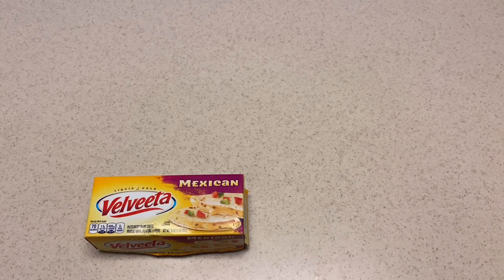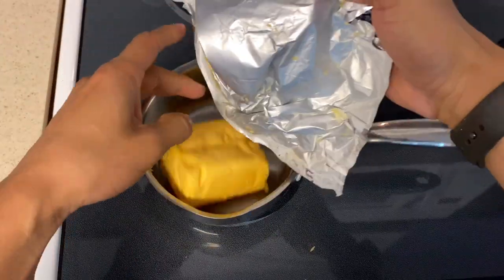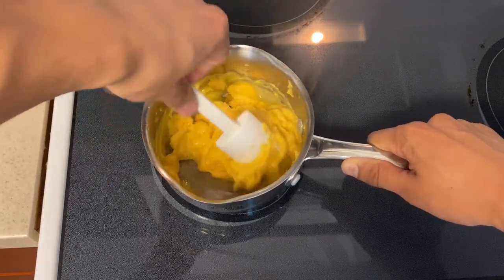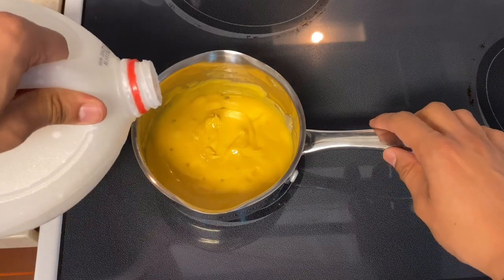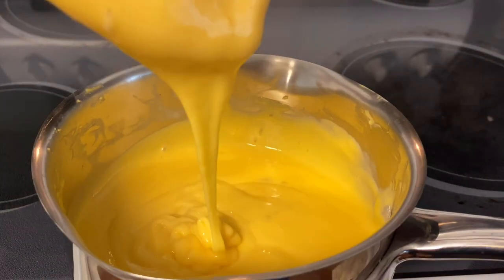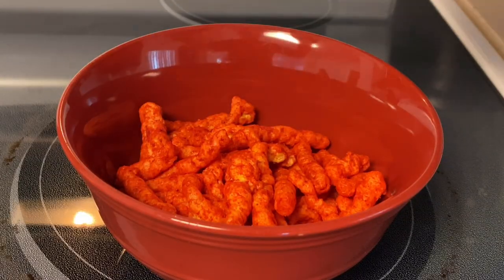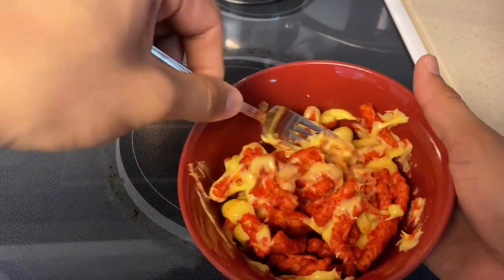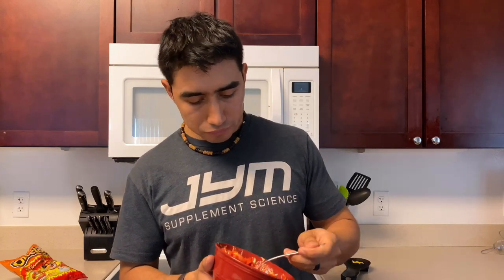Gamer Grub 1: Flamin’ Hot Cheetos with Mexican Blend Velveeta Cheese!!!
What’s up everybody?! This video will be kicking off my Gamer Grub series. This isn’t meant to be any type of exotic or extraordinary food recipes. This is just something simple that is meant to be a little more than just a snack, but less than a meal. Hope you guys enjoy this!!

Artist: @iksonofficial

Artist: Jef

Artist: Jef

The pictures and images I use for my videos do not all belong to me. I do not possess any right to any game footage or images used from Google. All content is property of its content creator. Please support the companies that produce these Video games, Pictures, and Musical Segments.

has been committed.